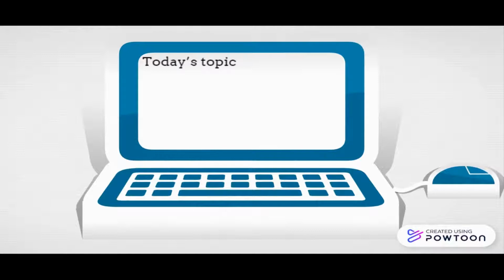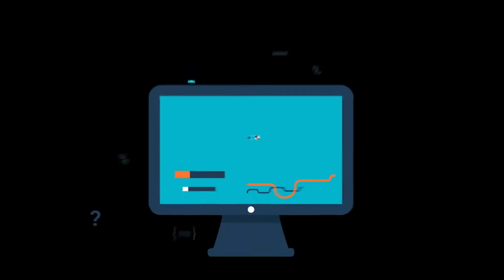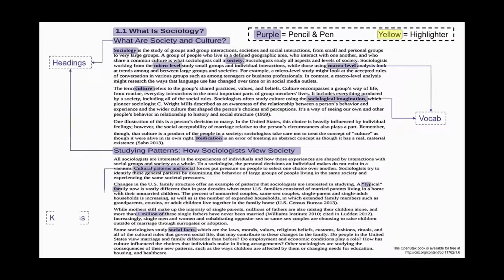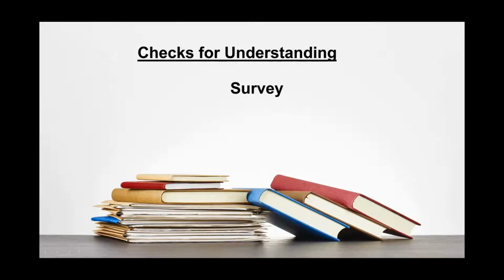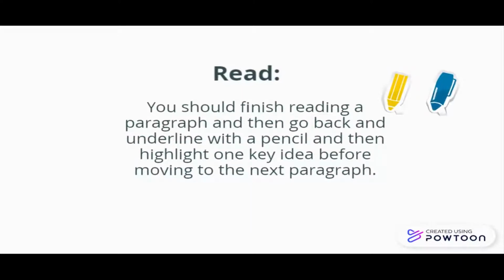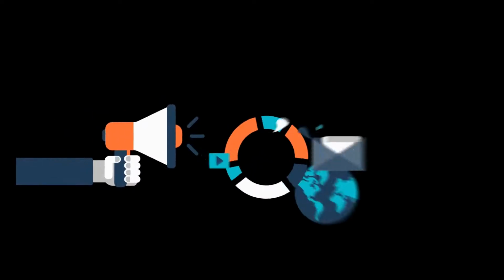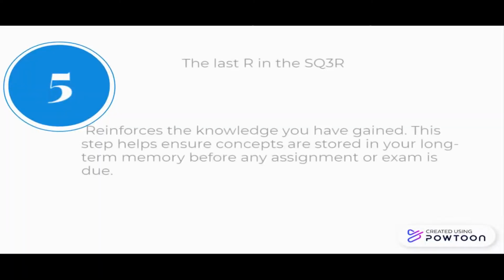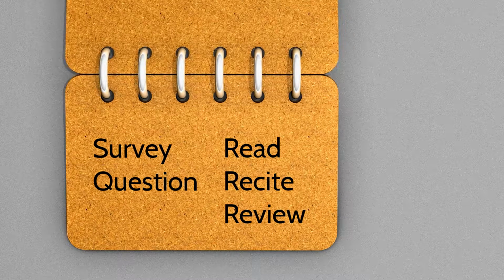SQ3R: Bring Purpose to Reading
Find yourself rereading texts, but not remembering what you have read? Try this reading strategy - survey, question, read, recite, and review - to make your reading more productive.